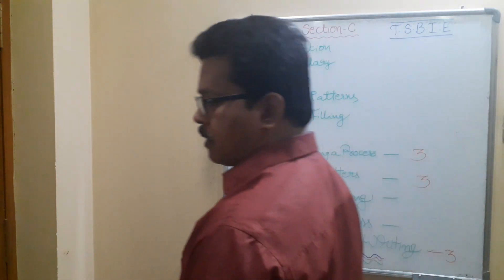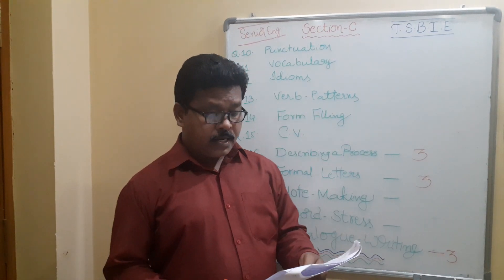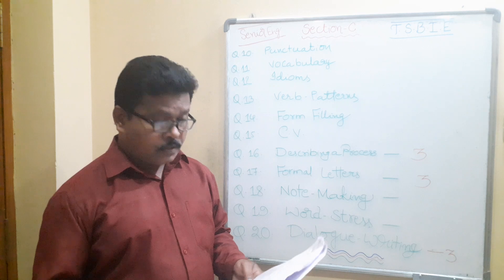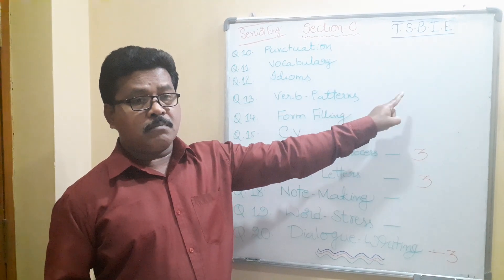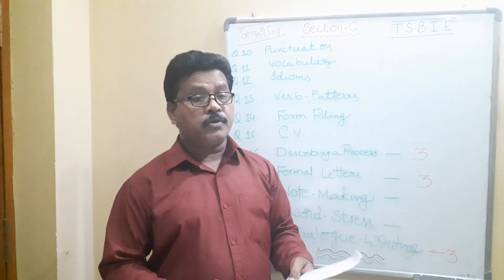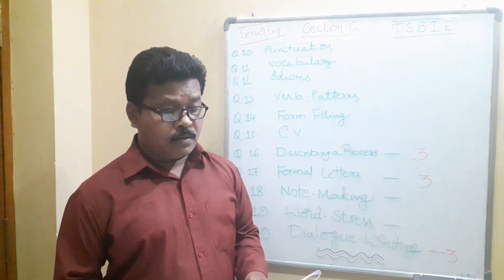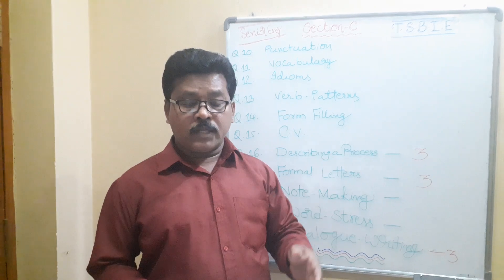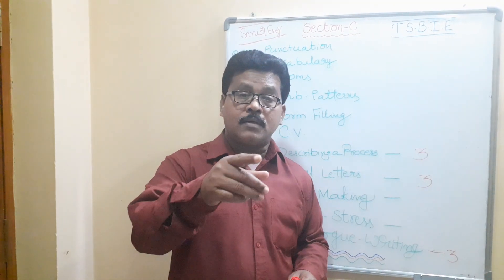TSBIE Senior Eng Section- C- Preparation Plan ☝️💯✔️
second year ENG TSBIE